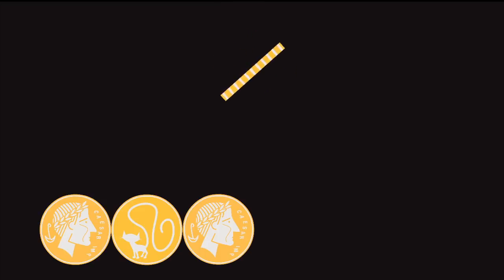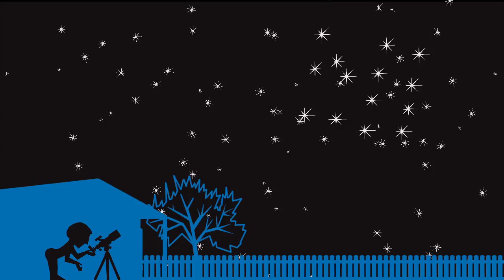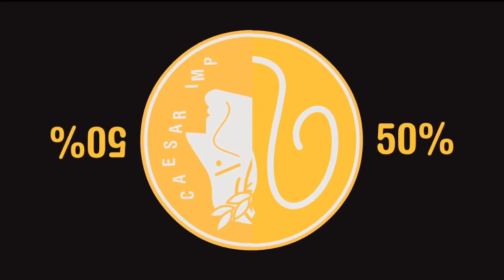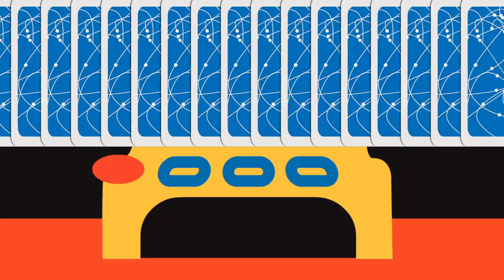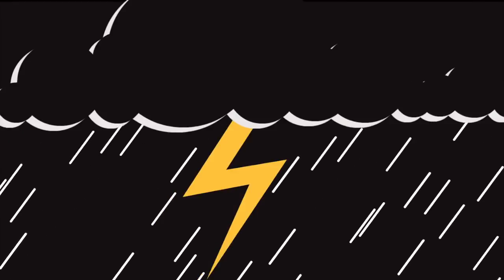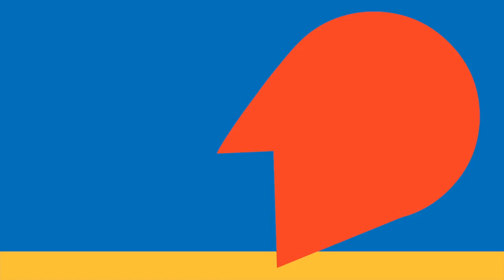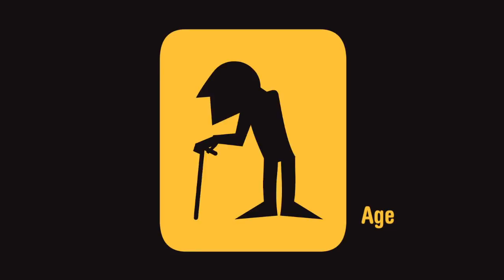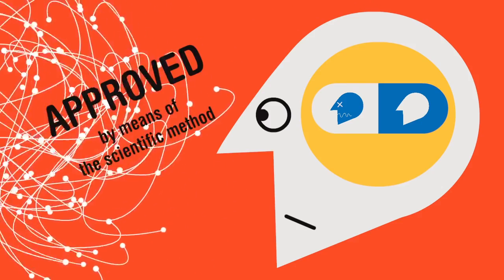Critical Thinking Pt. 5 - The Gambler's Fallacy